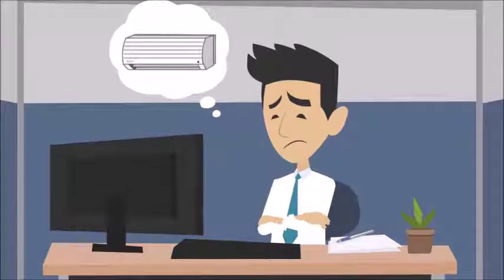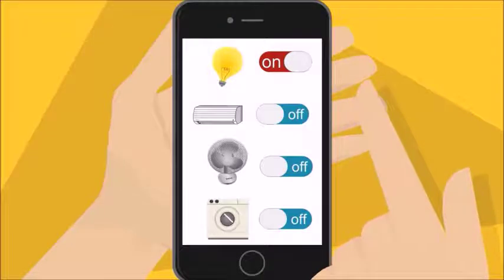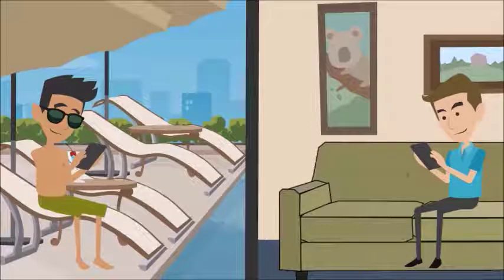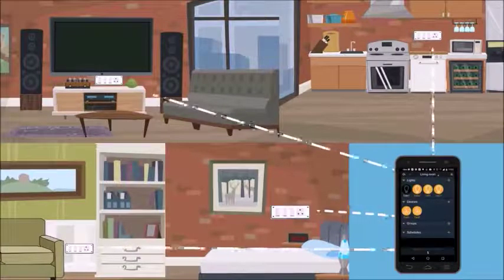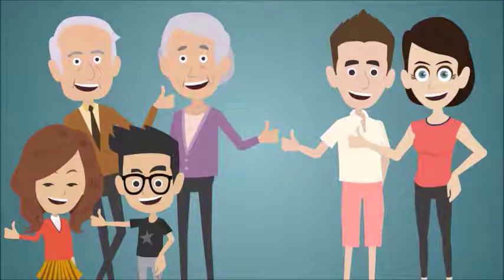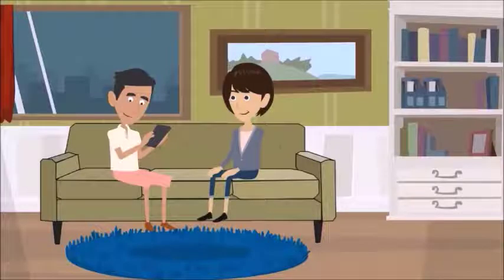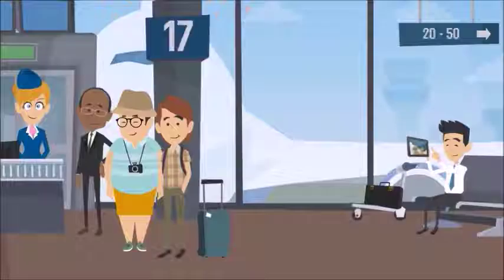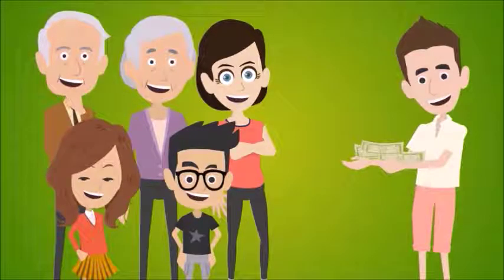Home Automation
*Gajanan Electricals and Electronics*.

Call on Mobile :       *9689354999 /  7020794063*